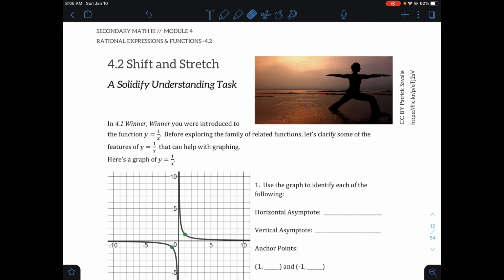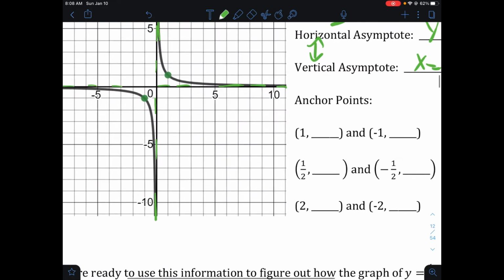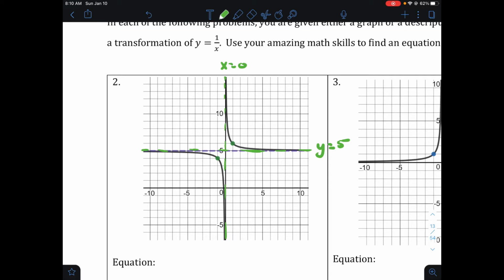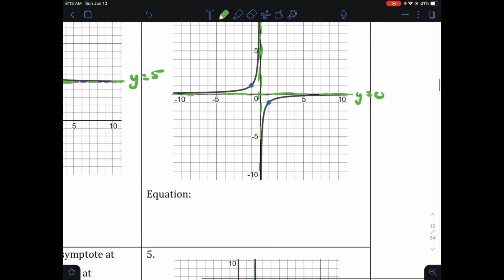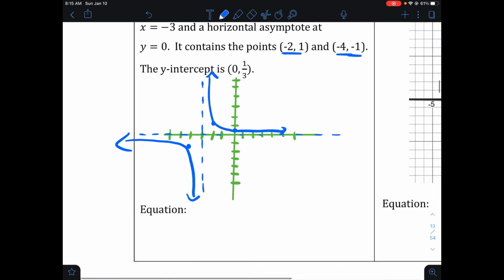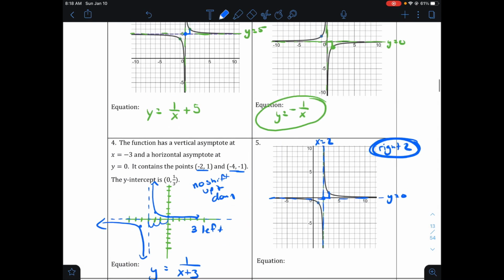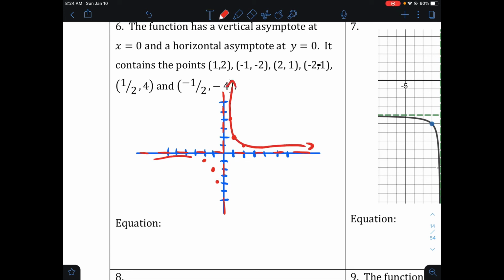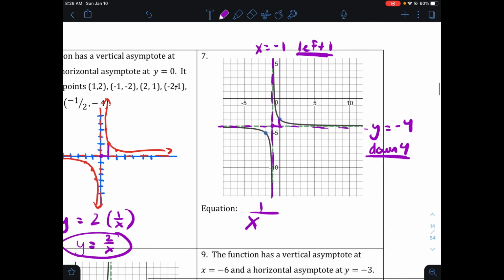Math 3 4.2